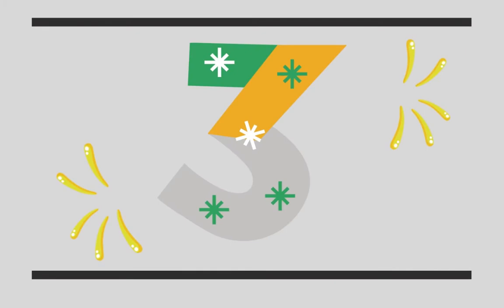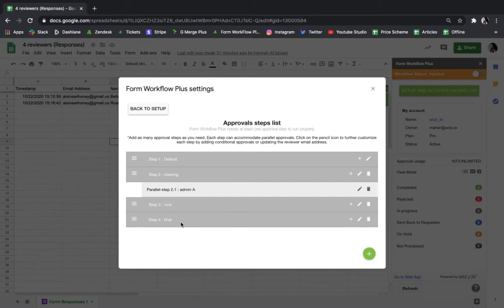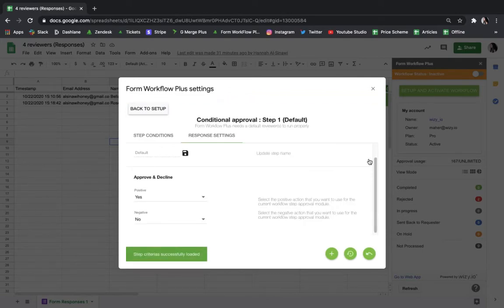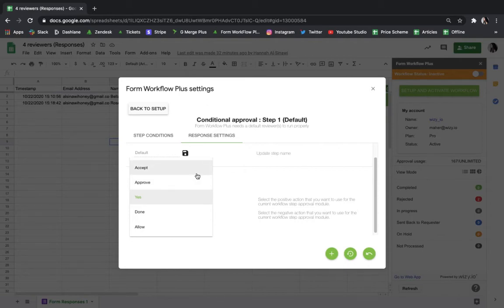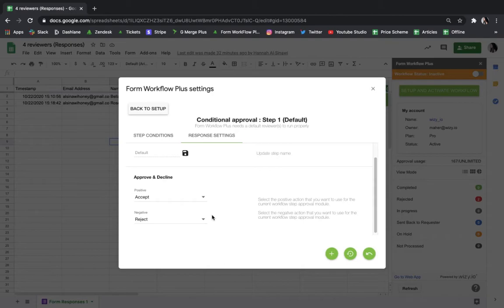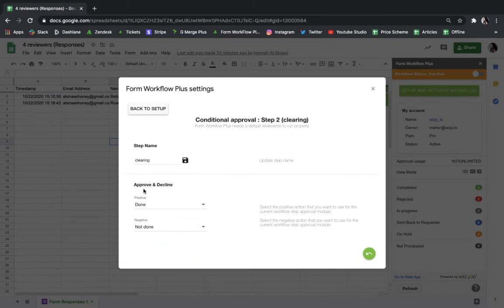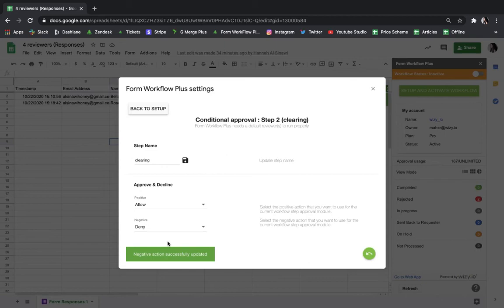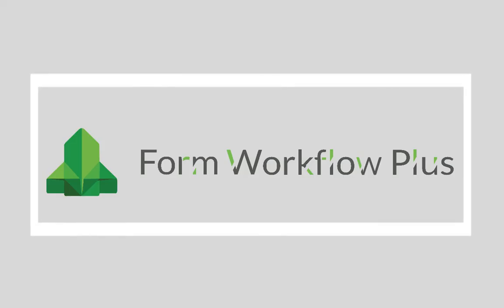How Do I Modify Response Settings On My Workflow?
Have the freedom to choose an appropriate response for your workflow's reviewers!